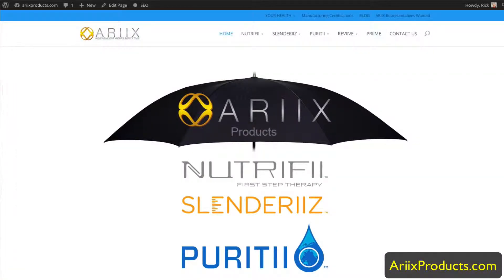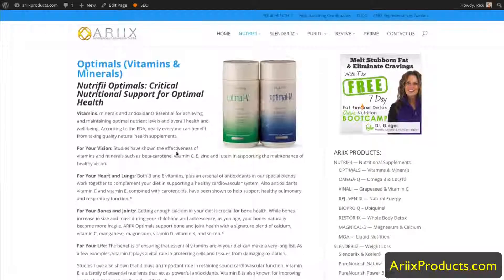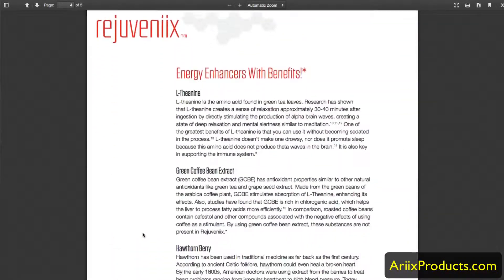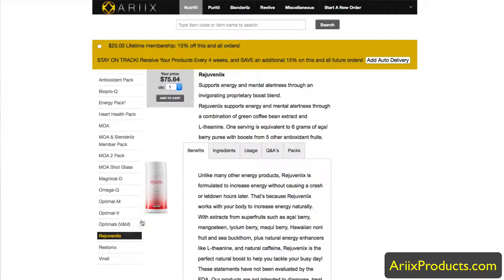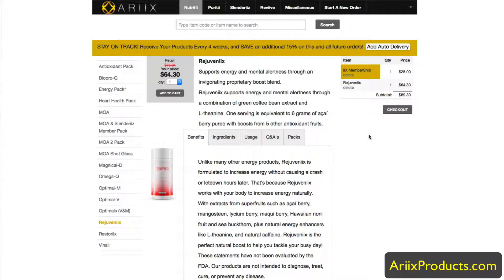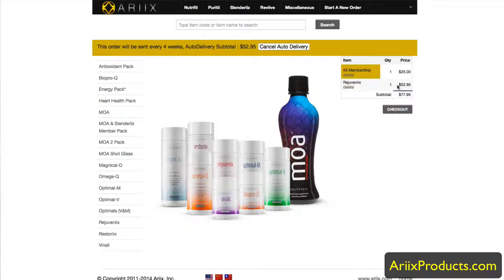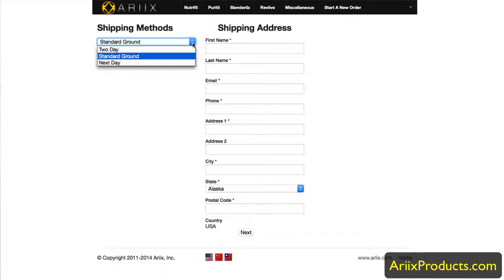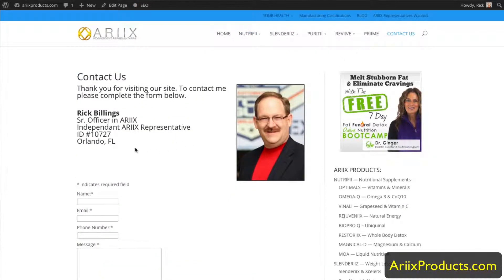How To Order ARIIX Products at 30% Savings